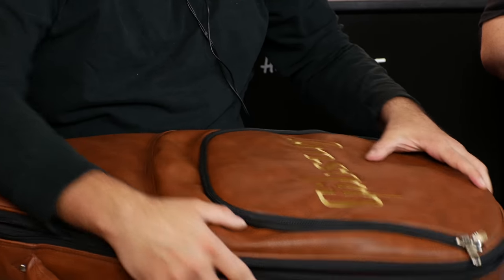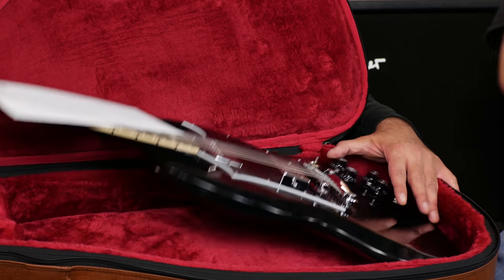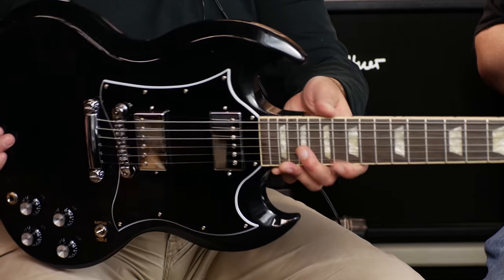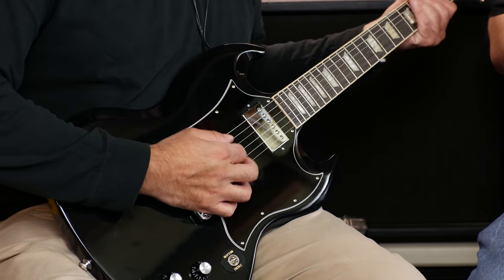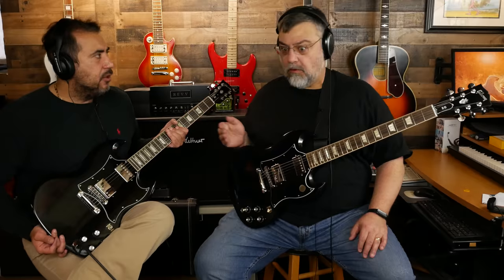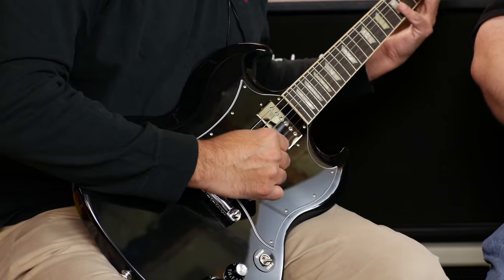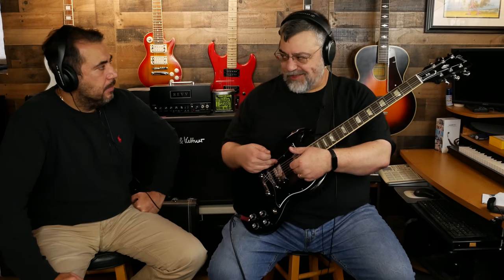Bobby Gets A New Guitar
Any guesses?